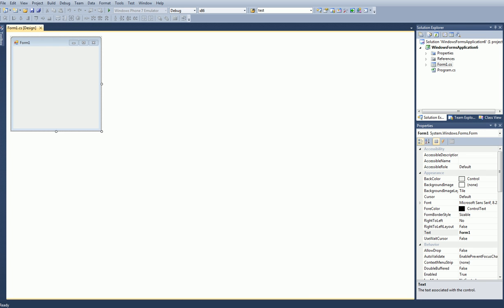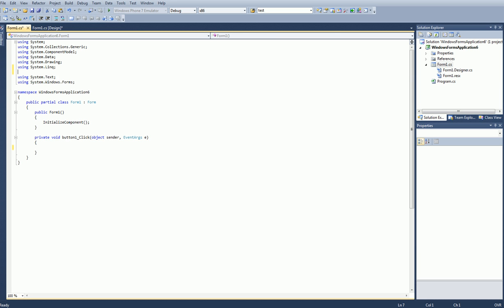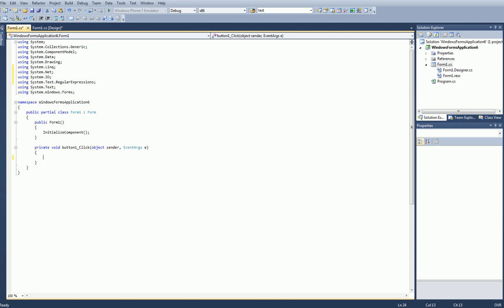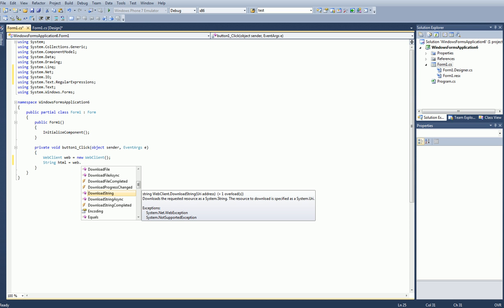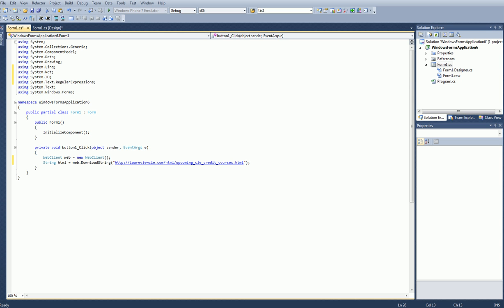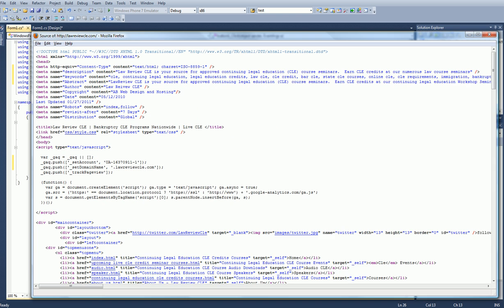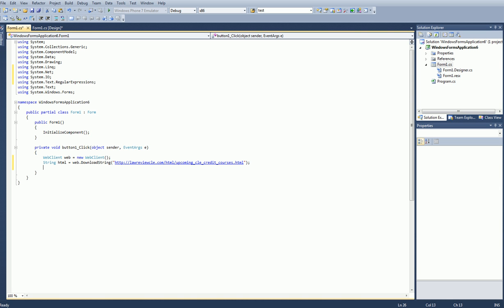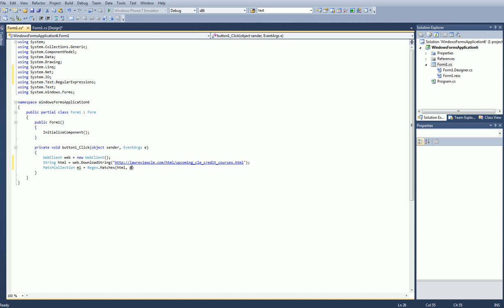C# - C sharp html data collecting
Here is my first c# tutorials. This tutorial will show you how to use regex to collect data from an html page.